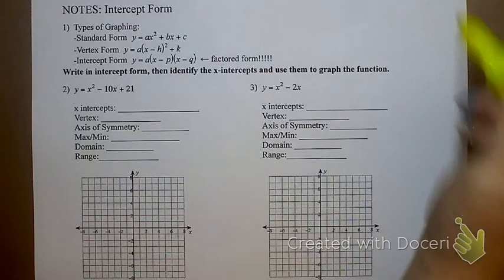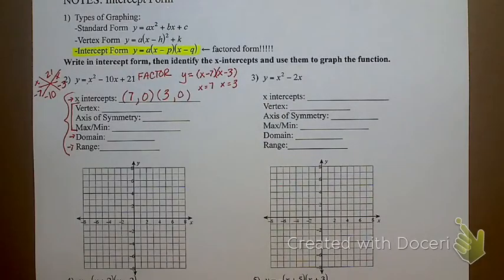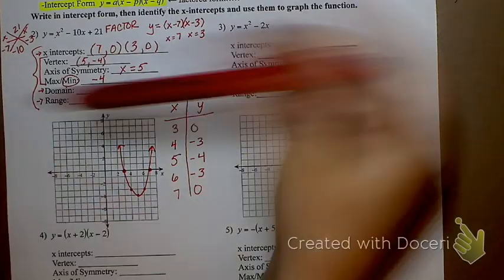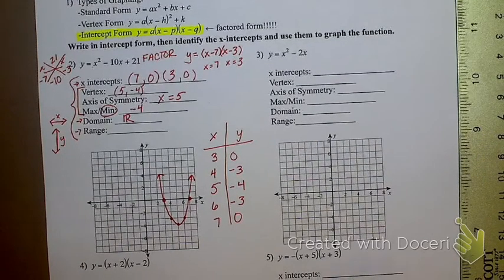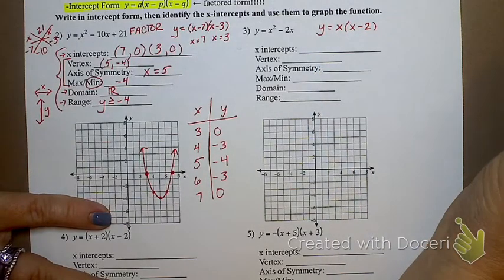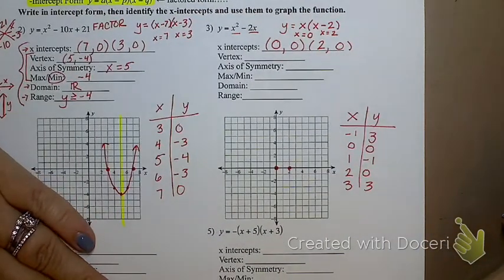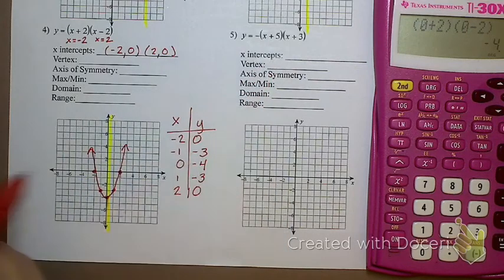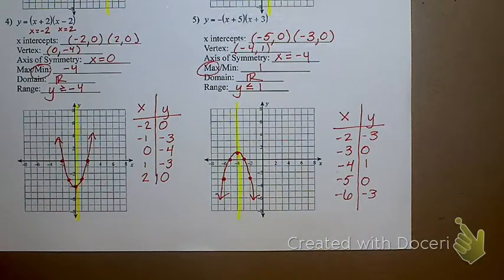7.1 Graphing Parabolas in Intercept Form